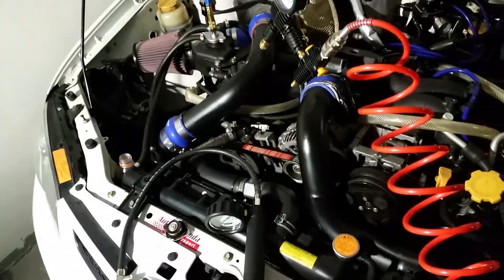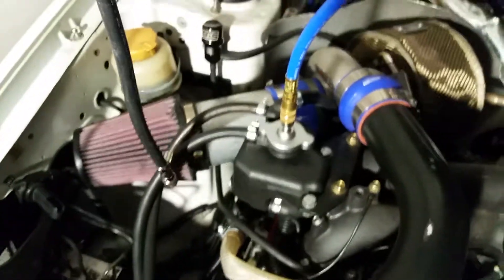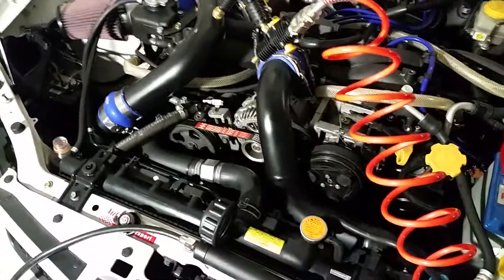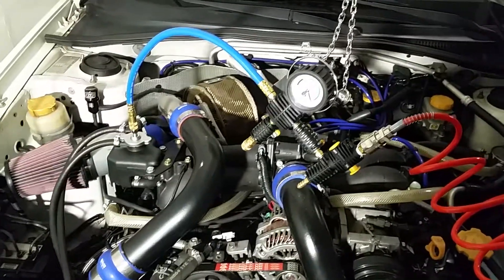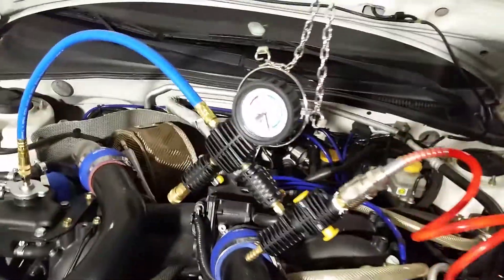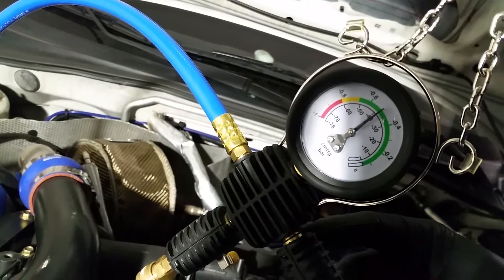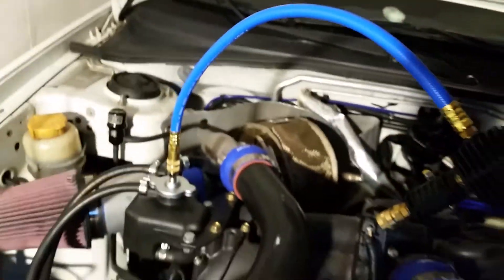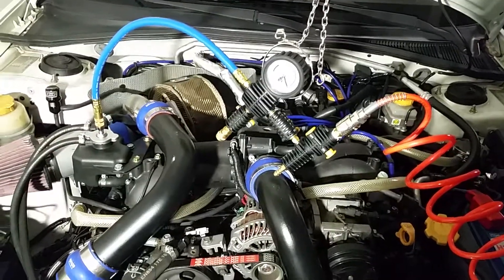Coolant system test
Showing a vacuum test of the coolant system in action (did a pressure system test previously) ... just informal "talk" how to ... questions, ask.